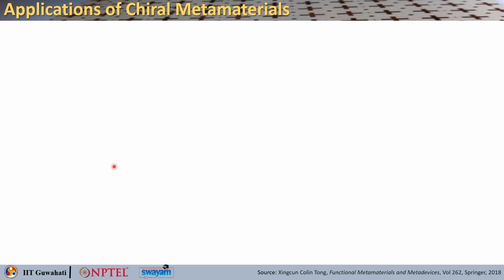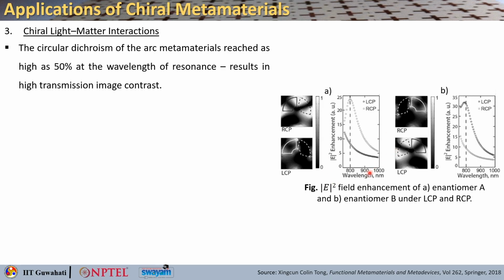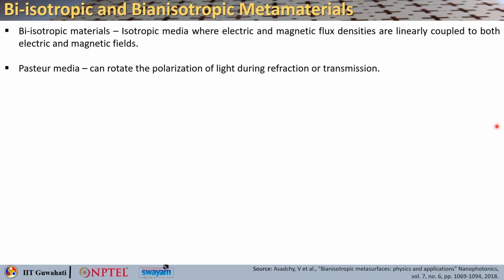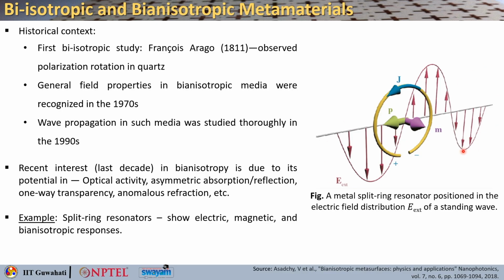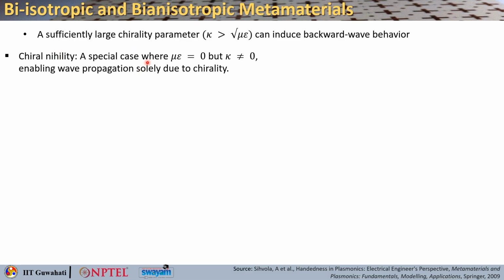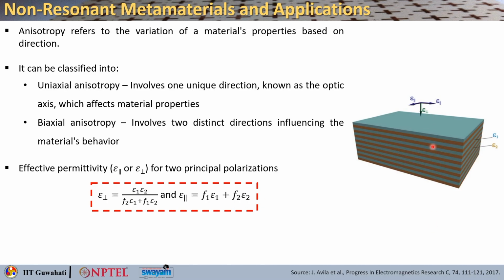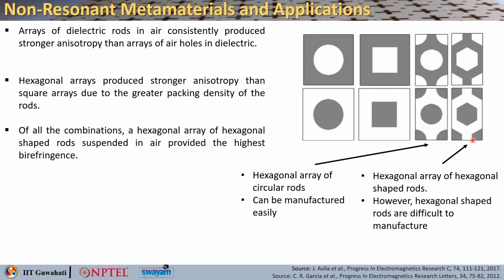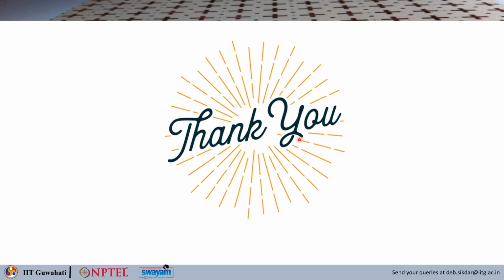Lec 25: Types of Engineered Metamaterials and Applications